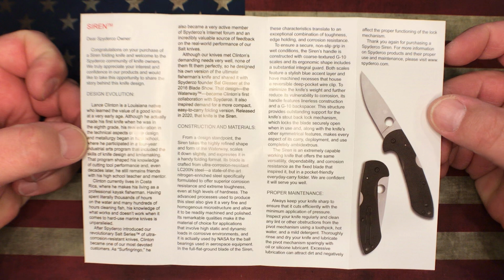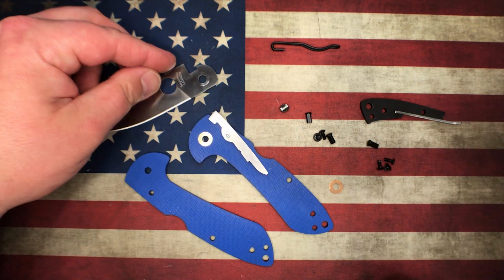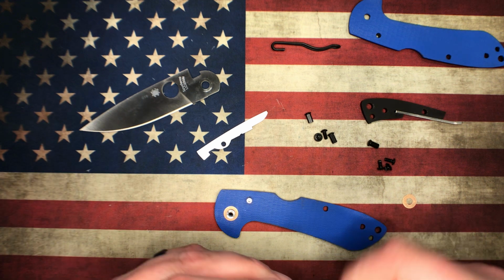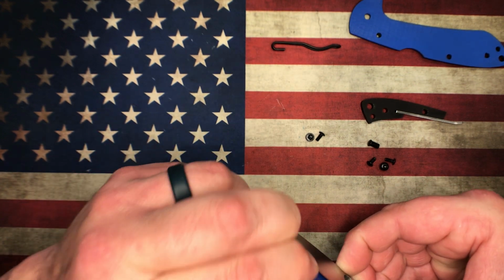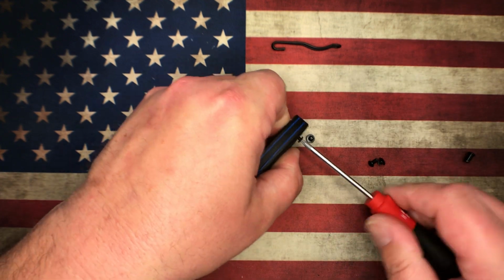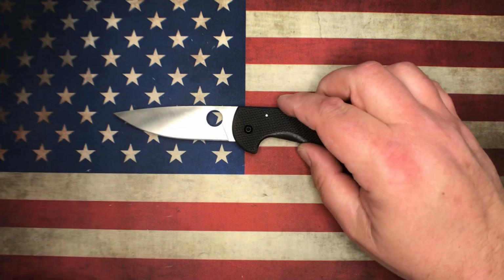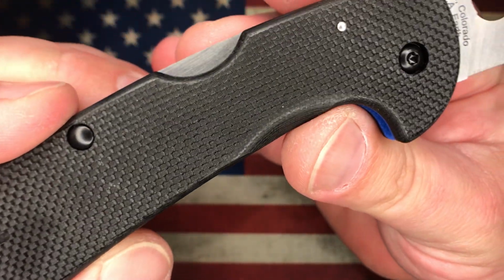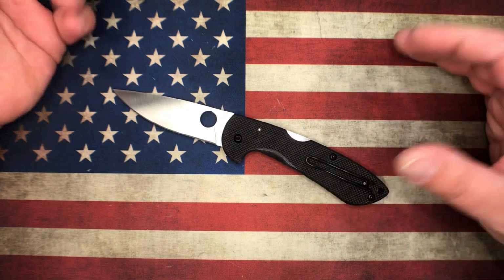First Look & Disassembly of the Spyderco Siren in LC200N!!!!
The Spyderco Siren is almost a corrosion proof folding knife made for working on/in the water!!!

The Siren is Sold!  I do still have the Para3 in Rex45 Available.

I Buy/Sell & Trade all the time!!!

If you'd like to send me gear to check out/review, you can ship to

OCD-4-EDC
Cambridge, IA
50046